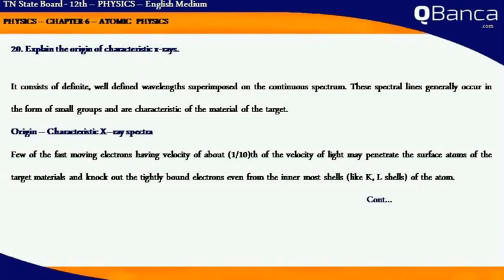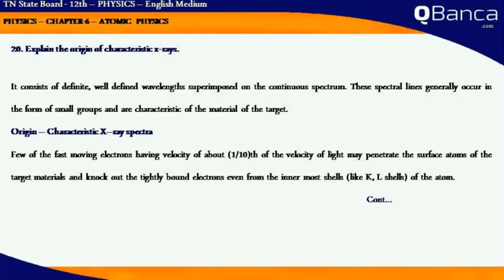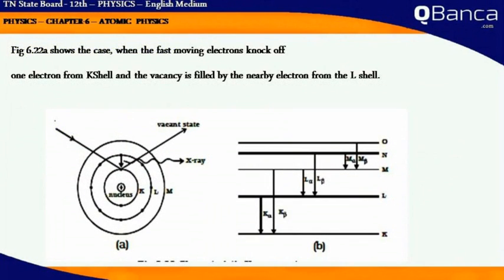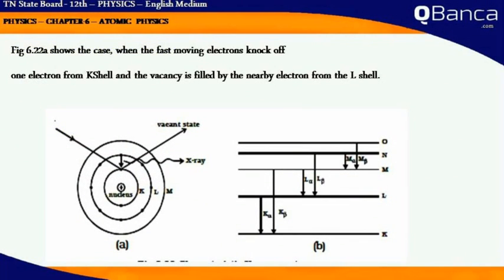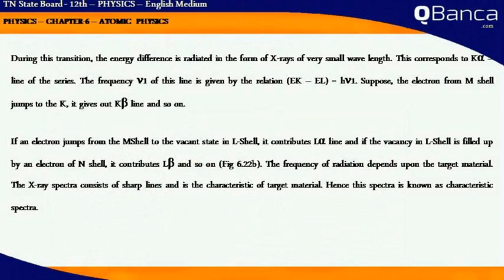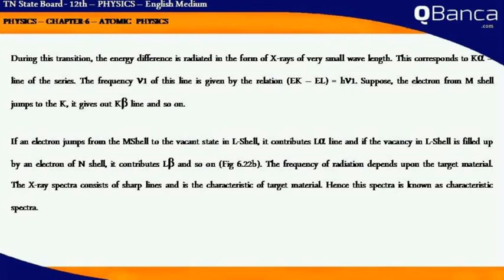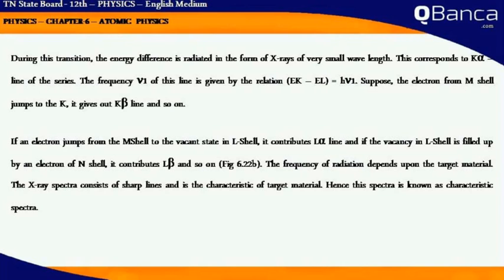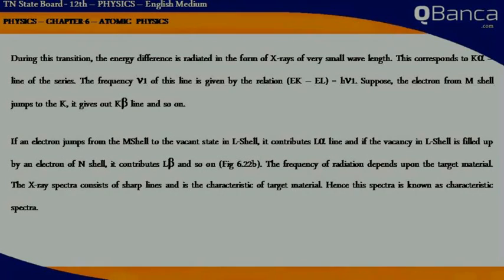QBanca | Tamilnadu State Board | 12th Std | Physics | English Medium | Unit 6 | Part - 16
QBanca.com presents English medium Tamilnadu State Board 12th standard Physics Subject questions Unit 6 Part - 16